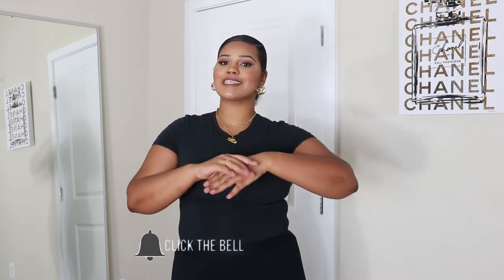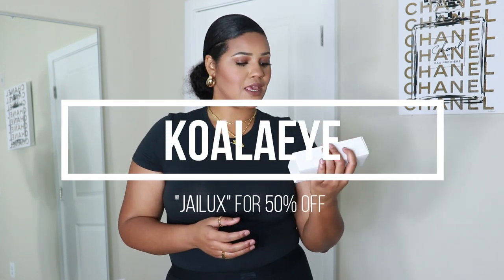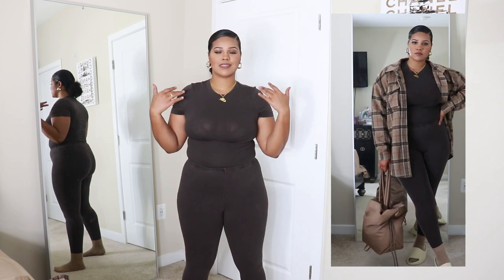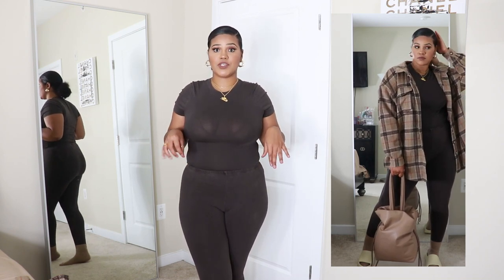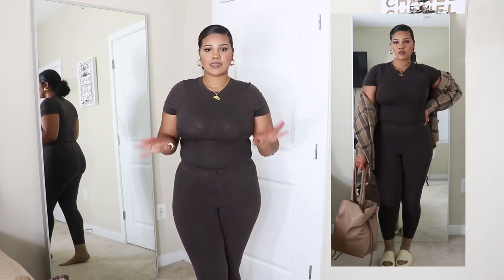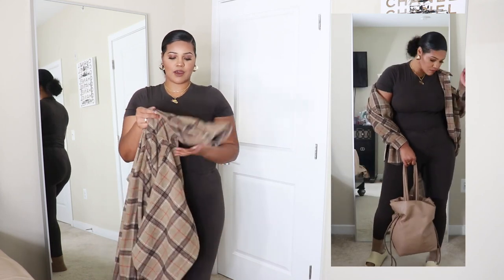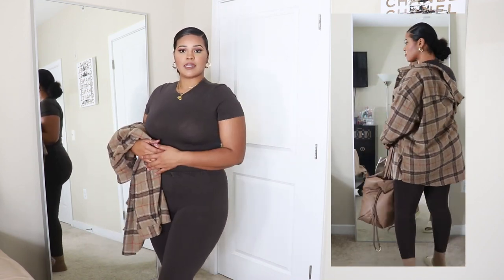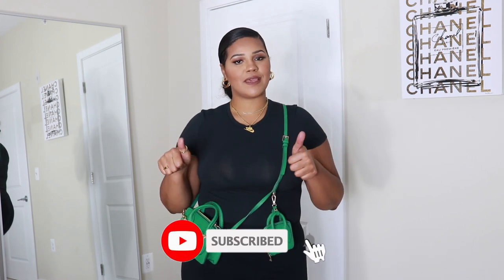FALL LOOKBOOK | Styling Skims Outdoor Basics for Autumn/Fall | Ft. Koalaeye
Look 1 :
Skims set Espresso: Leggings
T Shirt
Socks: n/a
Bag: n/a may find it on Poshmark

Look 2:
Skims Set Desert: Leggings
T shirt
Puffer coat: n/a
Socks in cocoa
Bag: n/a

Look 3:
Skims set Ash: Leggings
Crew Neck Shirt
T Shirt
Scarf: n/a
Sneakers: Nike Flyknit VaporMax Oreo
Nike Socks
Bags: n/a

Look 4&5:
Skims Set Black: Leggings
Cotton Jersey T
Adidas Socks
More Options
Aldo Black Bag

-And Remember always be kind, because you Never know what someone is going through and ill see you Beauties next time.

◇ Most Importantly Love Yourself and Remain Authentic. 😘

♤ Some Links above are Affiliate Links from which I get a small commission, This will not affect you as a customer at all, but helps me continue to create content for you all. This video is not sponsored, All opinions are my own Thank You Babes XOXO.